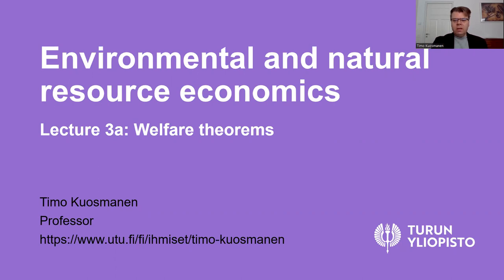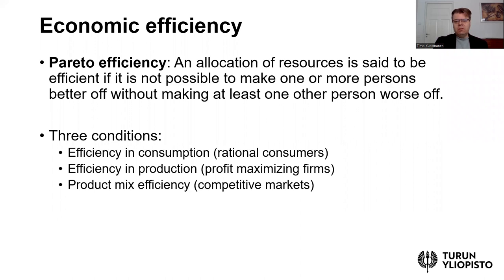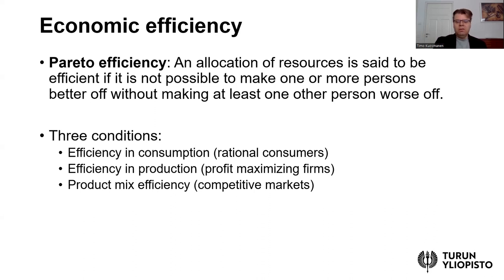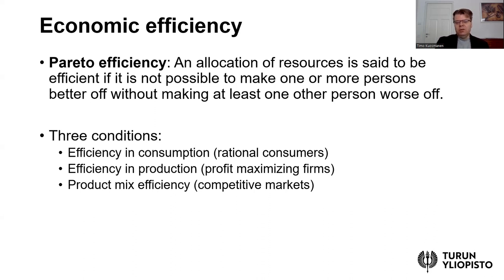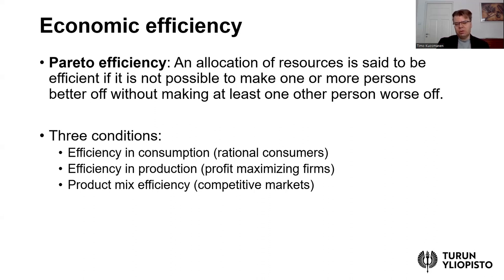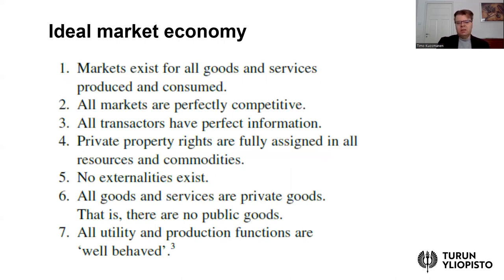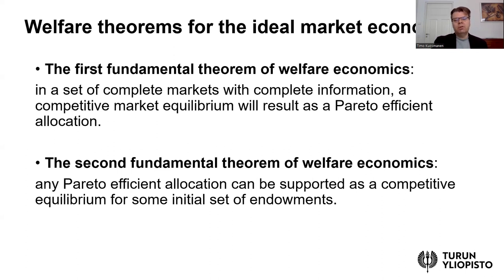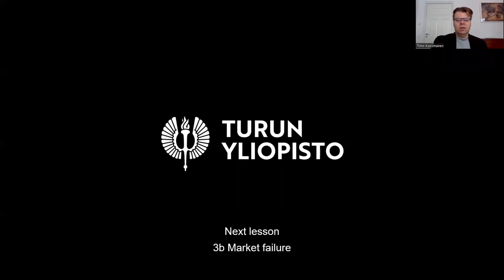Environmental and natural resource economics lesson 3a: Welfare theorems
Pareto efficiency, social welfare function, the first and the second fundamental theorem of welfare econonomics